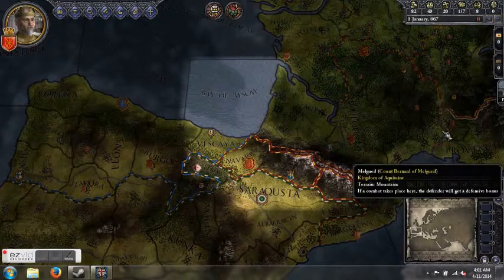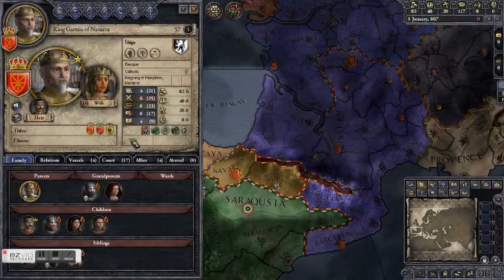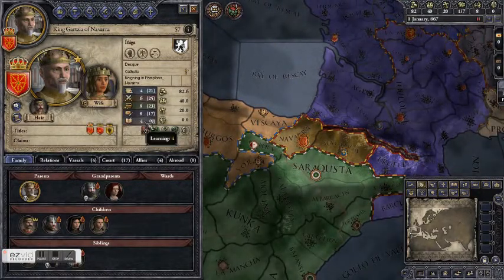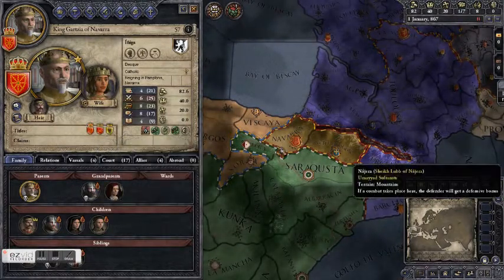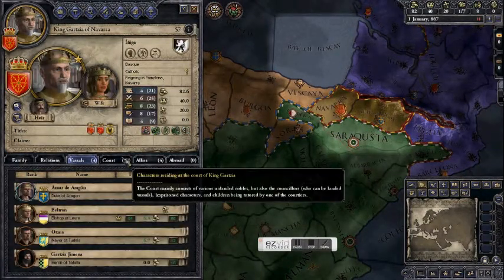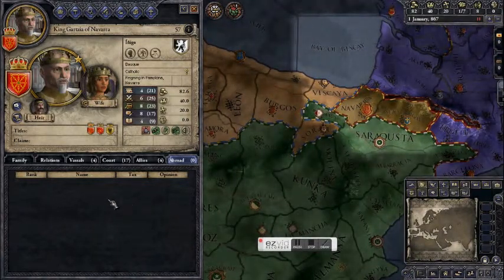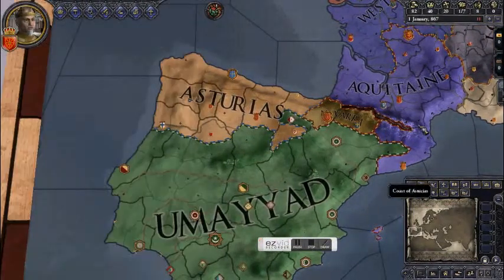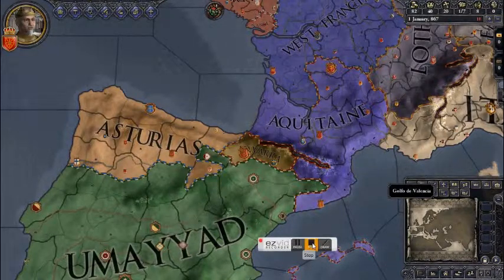Getting Medieval - Let's Play Crusader Kings 2 - Episode 2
In which I walk you through the character information screen - try not to swoon at this thrilling display of high-stakes, menu-driven medieval-style diplomacy.